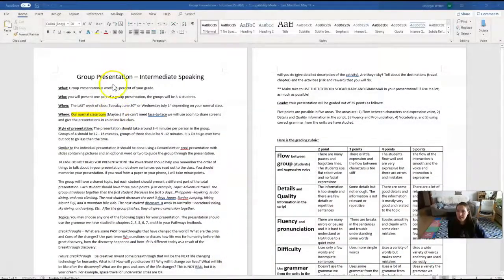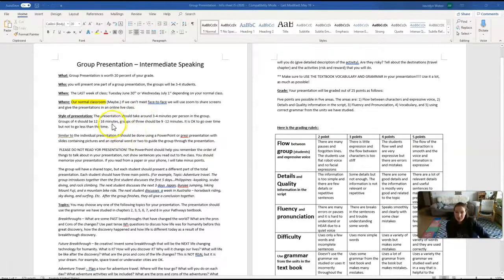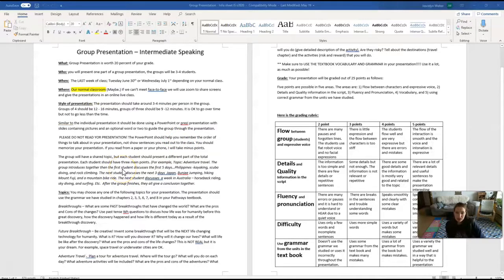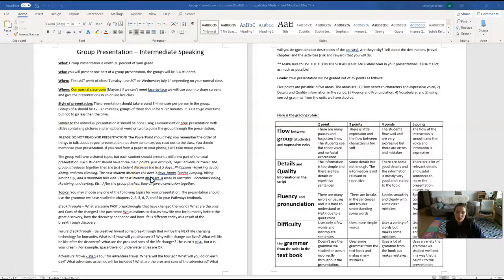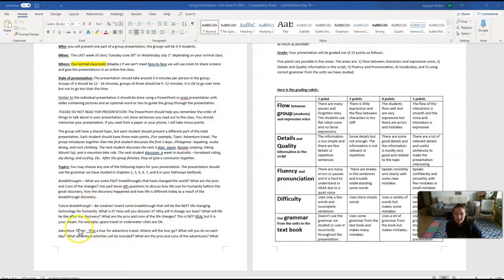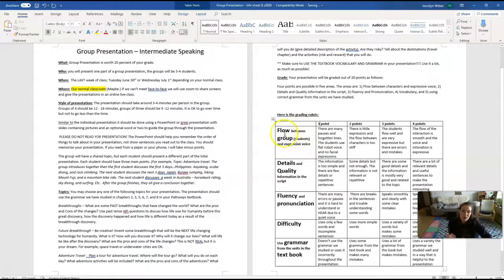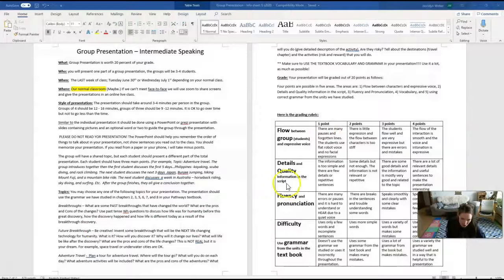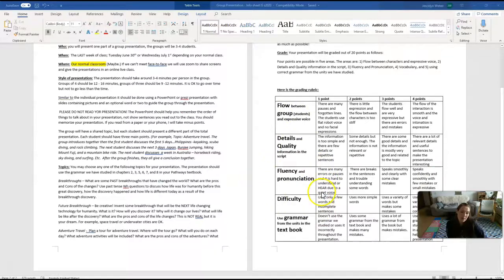Intermediate Speaking Group Presentation